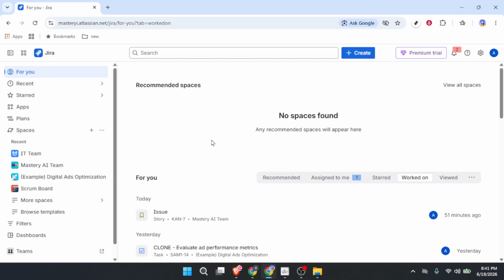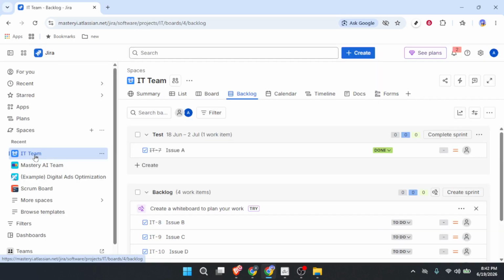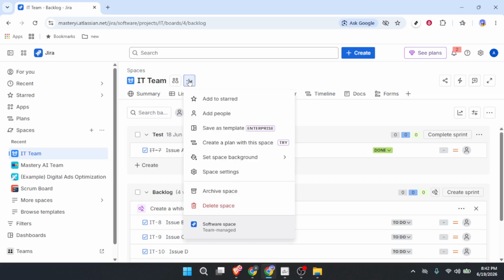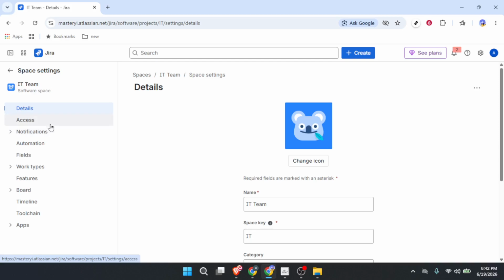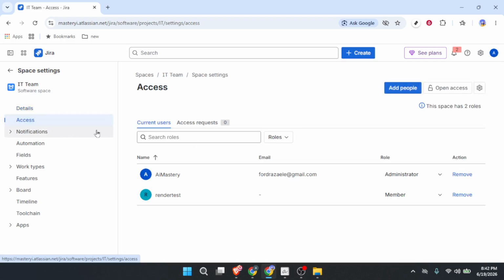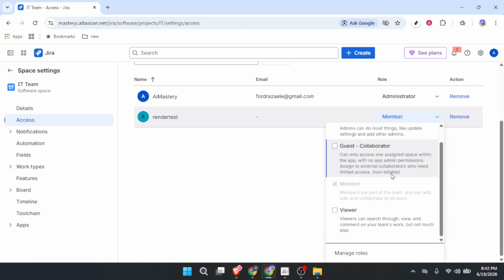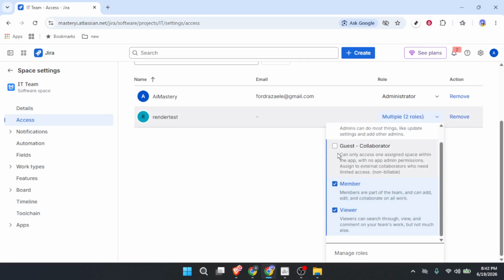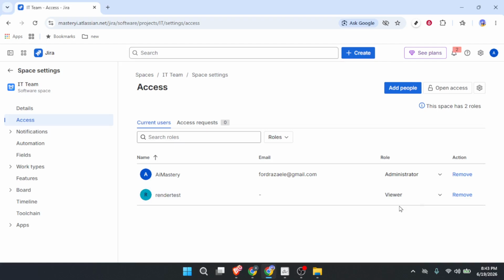How to Manage User Access and Permissions in Jira (Updated 2026)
In this video, we discuss how to manage user access and permissions in Jira, specifically locking down permissions in a Jira project. You'll learn to change user roles like administrator, member, and viewer, and adjust space settings to control access. We cover navigating to project settings, updating roles via the dropdown menu, and confirming changes take effect automatically.

00:00 Introduction to Locking Down Permissions
00:23 Logging into Your Jira Instance
00:34 Navigating to the Target Project
00:52 Accessing More Actions Menu
01:10 Selecting Space Settings
01:31 Clicking on Access in Sidebar
01:42 Viewing Current Users List
01:56 Opening Member Role Dropdown
02:24 Changing User Role to Viewer
02:46 Automatic Saving of Role Update
03:03 Confirming Permission Changes